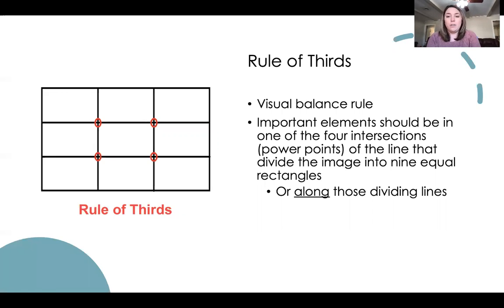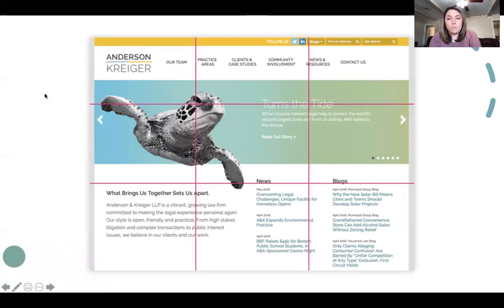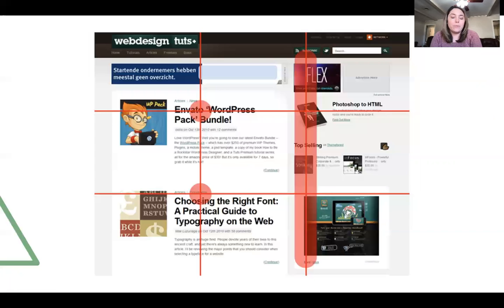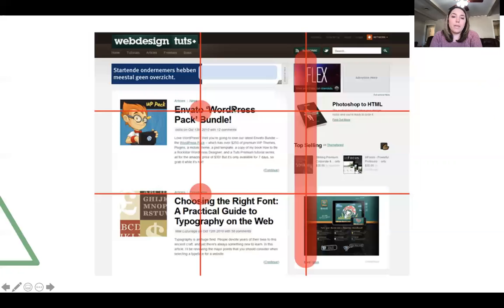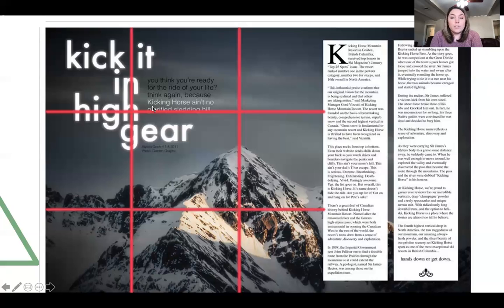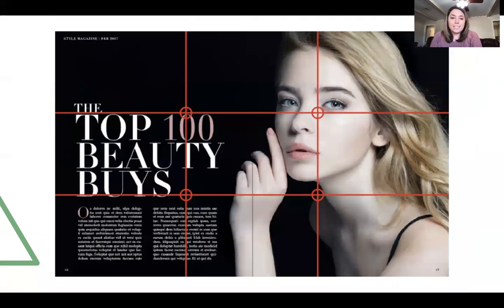Rule of Thirds